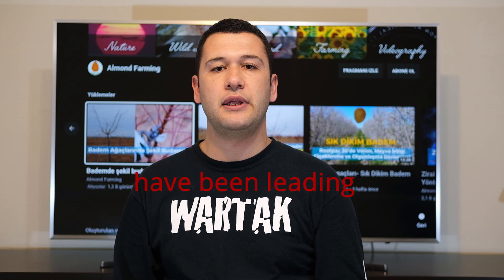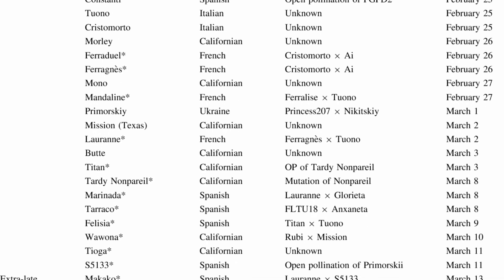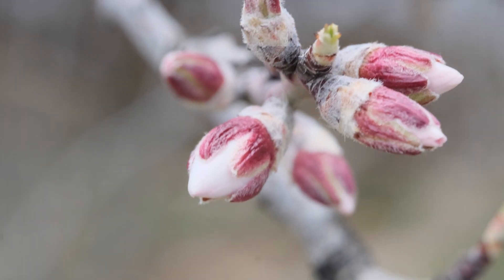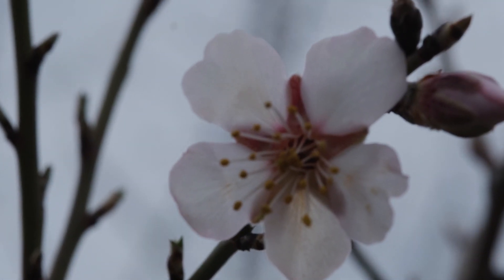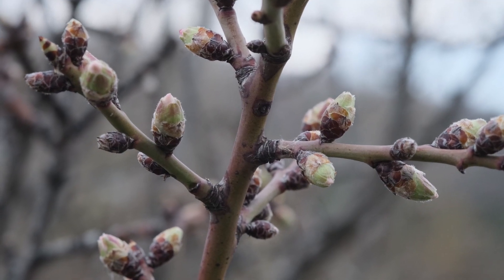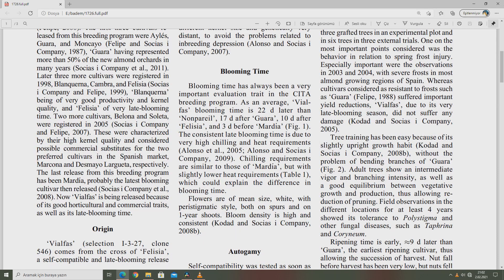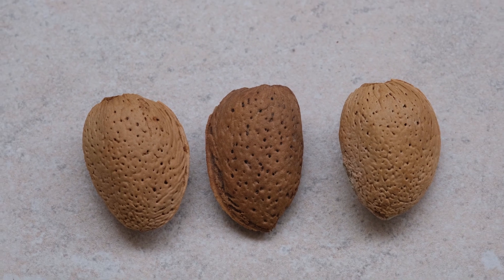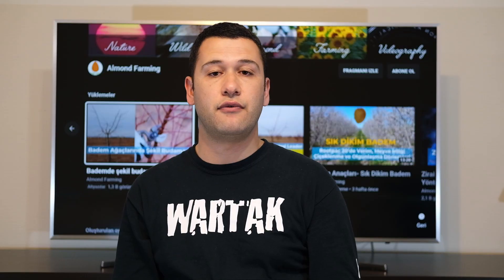Extra Late Blooming Almond Cultivars for Cold Regions (Shot on Fujifilm XT-30)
Penta, Makako, Vialfas, Marinada, Tardona, Mardia
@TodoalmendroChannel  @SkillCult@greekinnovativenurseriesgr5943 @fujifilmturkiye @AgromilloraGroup